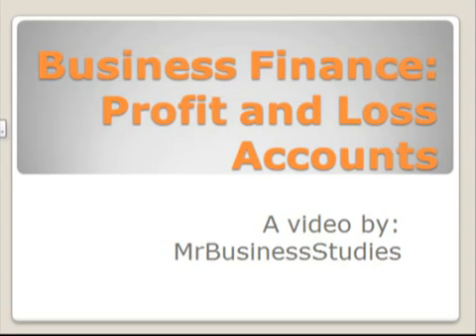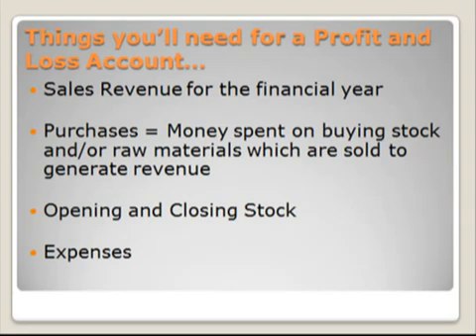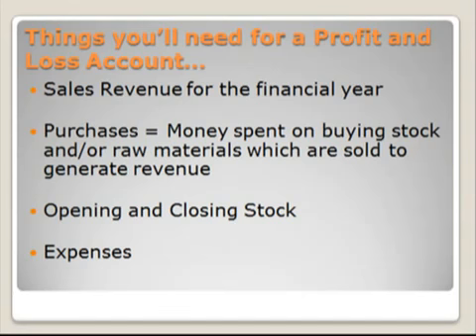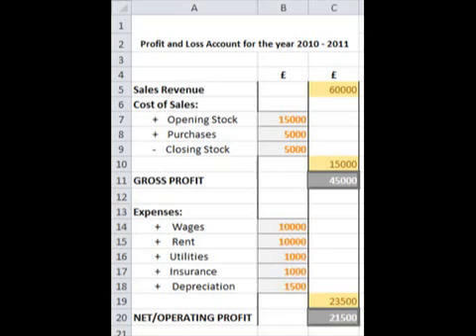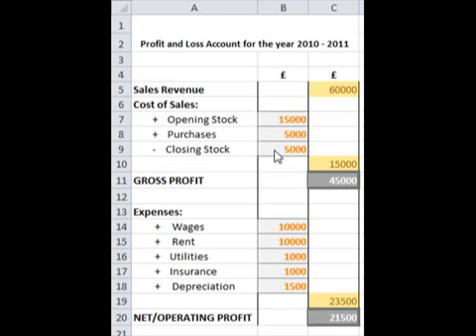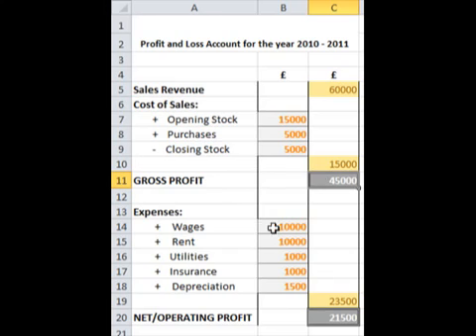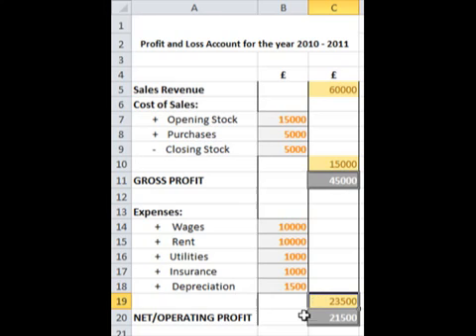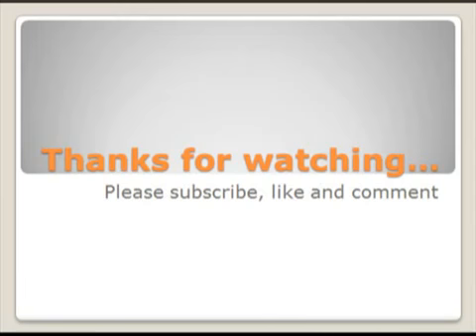Business Finance Profit and Loss Account Tutorial1)